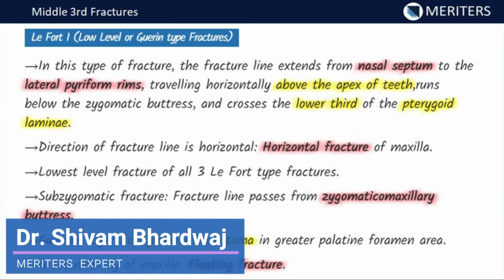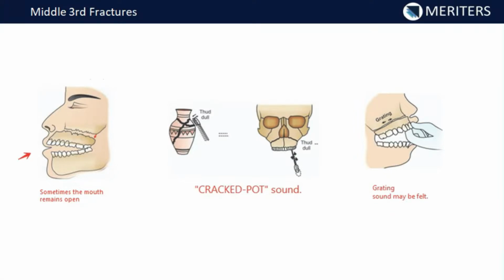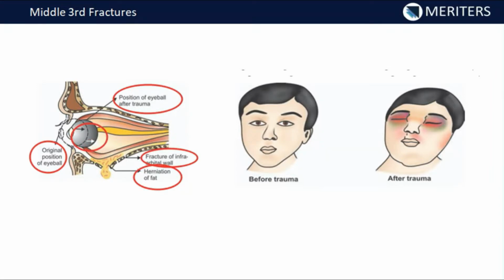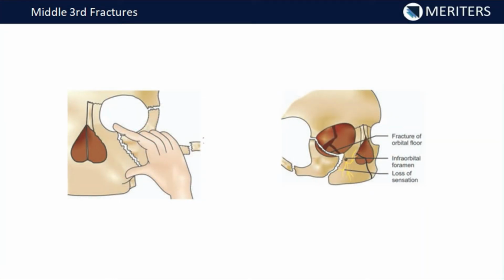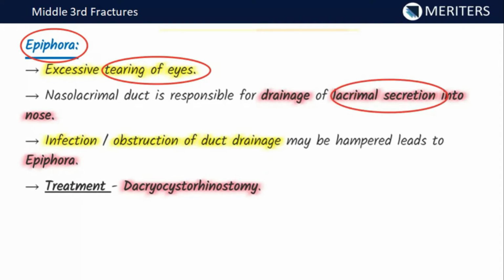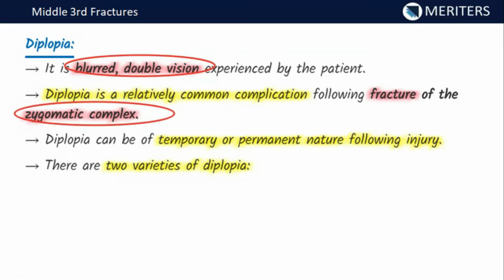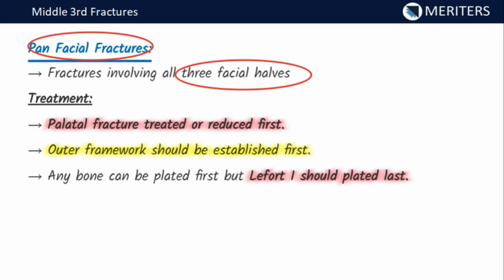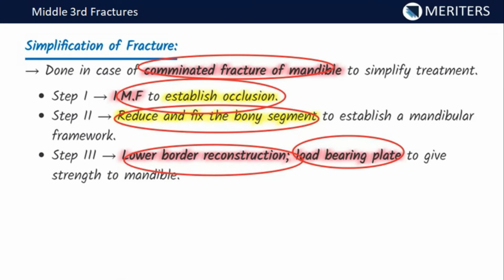NEET MDS | INI-CET | Oral Surgery | Middle 3rd Fracture | MERITERS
In this video, Dr  Shivam Bhardwaj has covered Middle 3rd Fracture with a focus on NEET MDS 2022 and INI-CET

0:00 - Various Middle 3rd Fracture
0:06 - LeFort I (Low level or Given type Fractures)
4:52 - LeFort II Fracture / Pyramidal Fracture / Subzygomatic Fracture
12:07 - LeFort III Fracture / High level Fracture / Supra-zygomatic Fracture / Craniofacial Dysfunction / Transverse Fracture
14:42 - Sub-Conjunctical Hemorrhage
15:12 - Epiphora
15:59 - CSF Rhinorrhea
17:20 - Orbital Fracture
18:43 - Diplopia
19:28 - Monocular Diplopia VS Binocular Diplopia
21:51 - Enophthalamus
22:44 - Pan Facial Fractures
23:40 - Non-Union and Delayed Union
24:20 - Internal Suspension Wiring
24:43 - Named wiring (5 wiring)